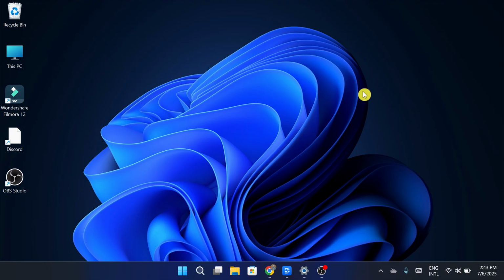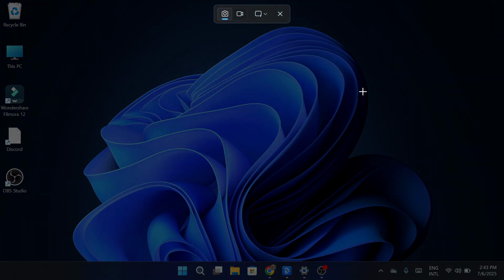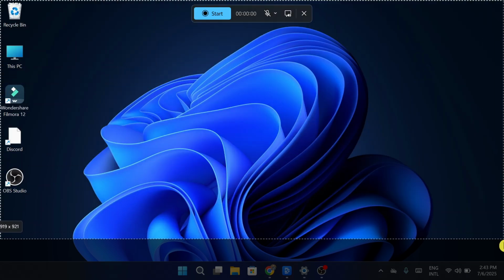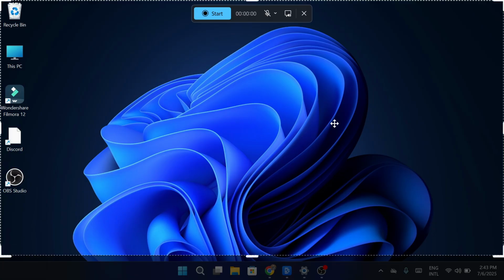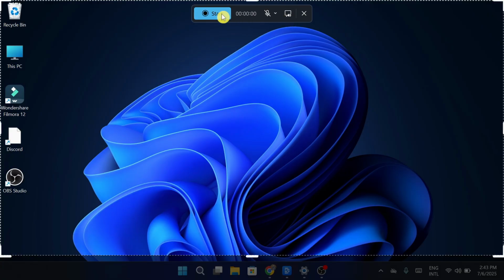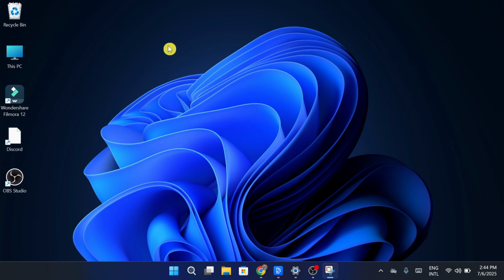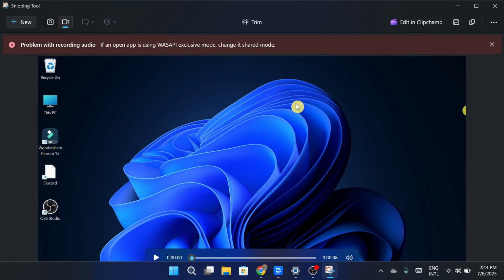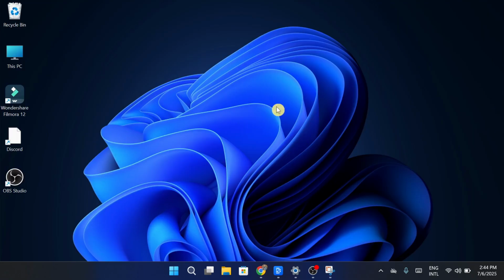How to Screen Record on Your Laptop or PC – Full Guide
You’ll learn how to screen record easily on any laptop or PC. This is how to capture your screen step-by-step.